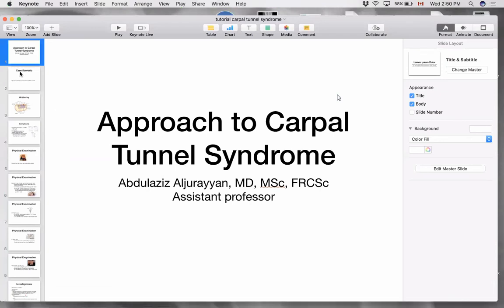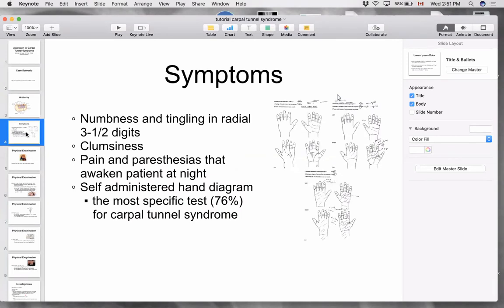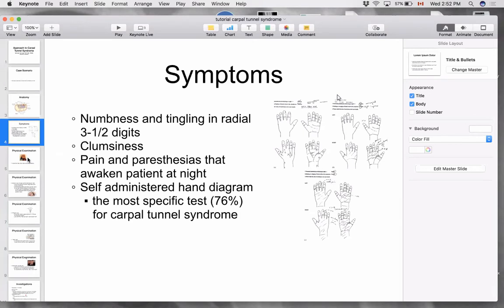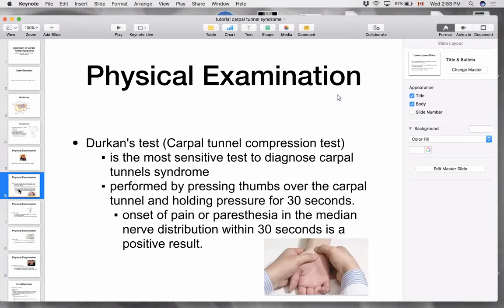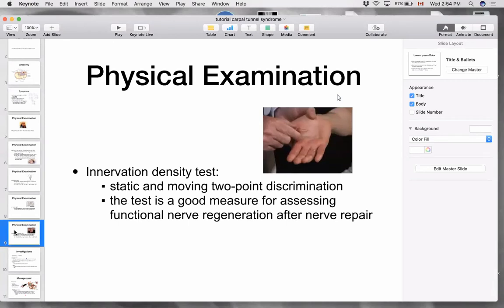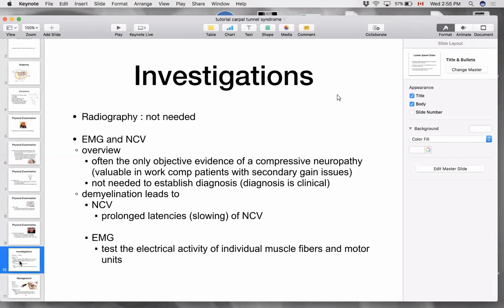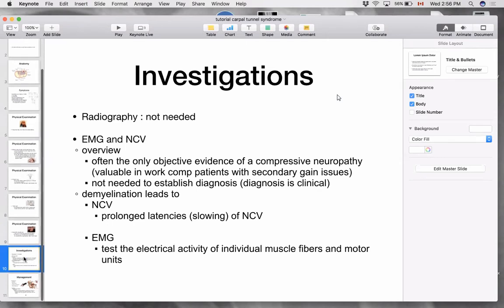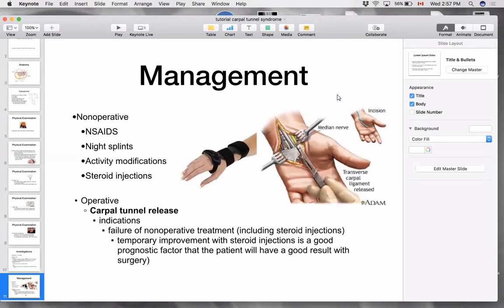T3 4 approach to carpal tunnel